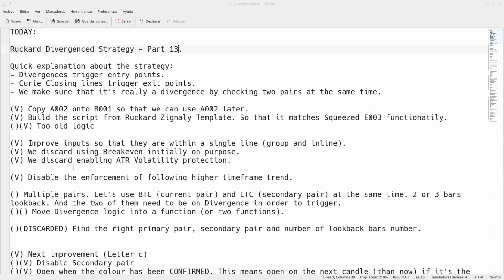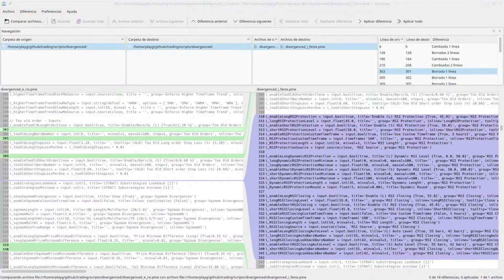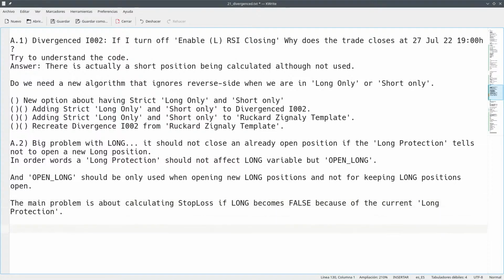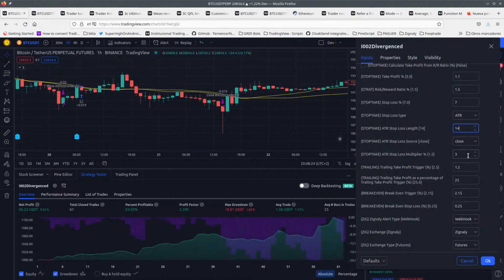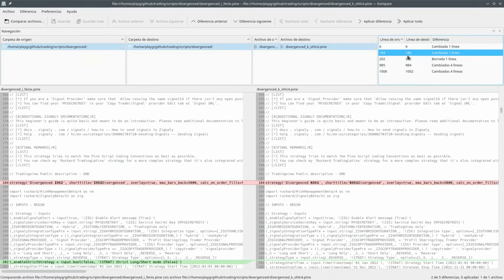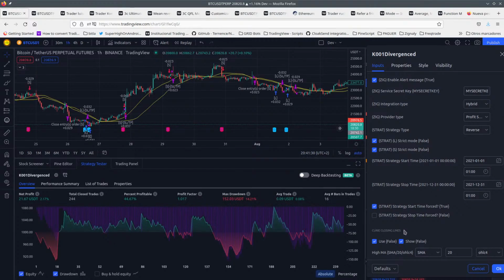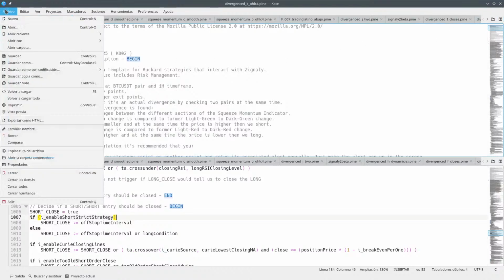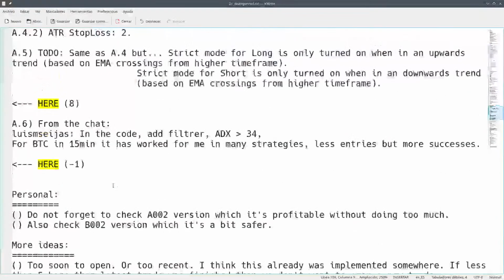Ruckard Divergenced strategy - Part 13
Step-by-step.

BEP2
* Address: bnb136ns6lfw4zs5hg4n85vdthaad7hq5m4gtkgf23
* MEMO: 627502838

BEP20 (BSC)
* Address: 0xd7fb2ba10c97ba1c96ef068a80c06c6ed31bbdc2

ERC20
* Address: 0xd7fb2ba10c97ba1c96ef068a80c06c6ed31bbdc2

TRC20
* Address: TJxJj5BmfM9jgoVwMJycYcyTbzwmz1udWw